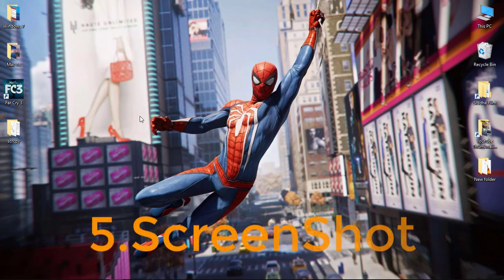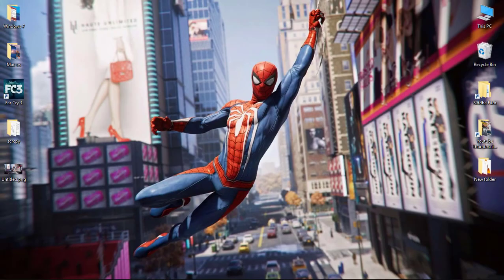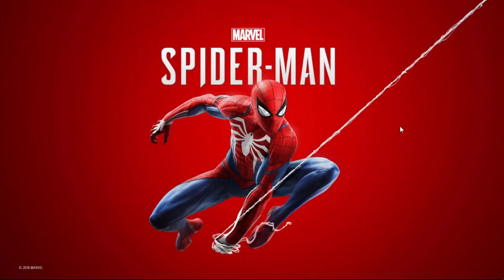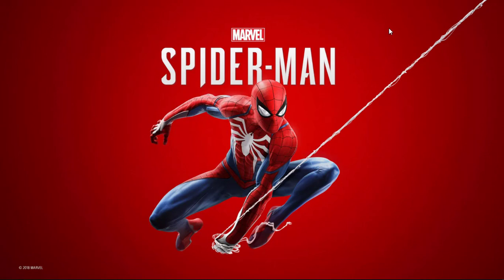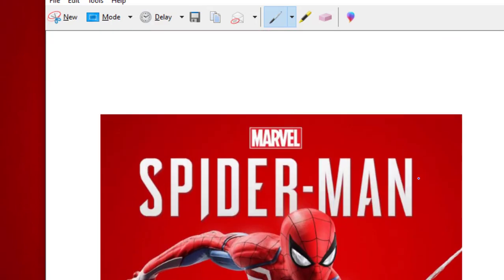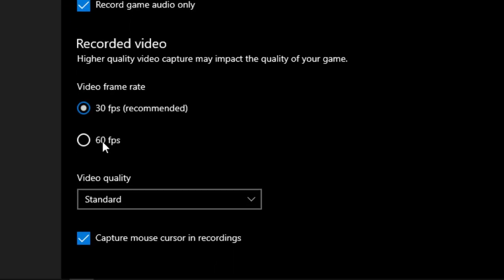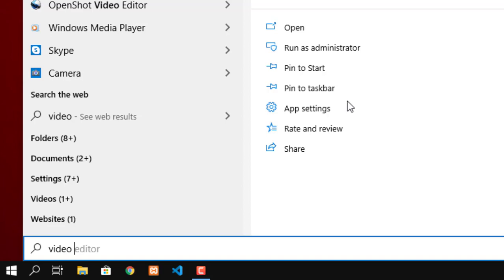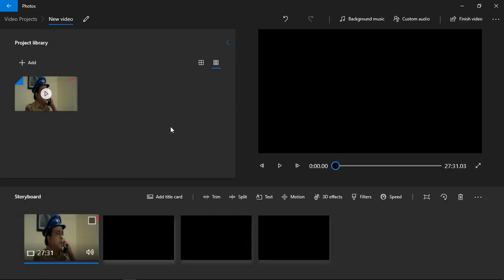Top 5 Tricks And Tips For Government Laptop in Tamil